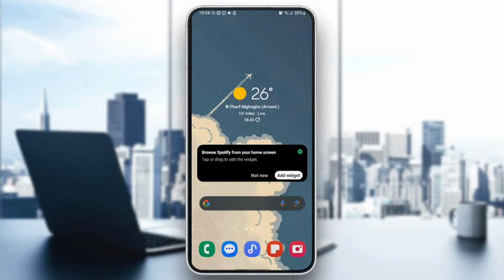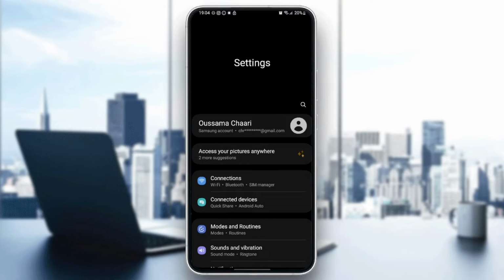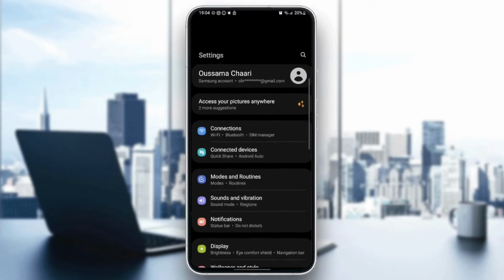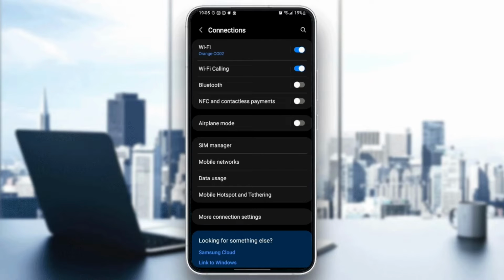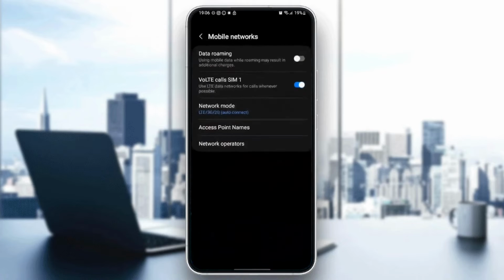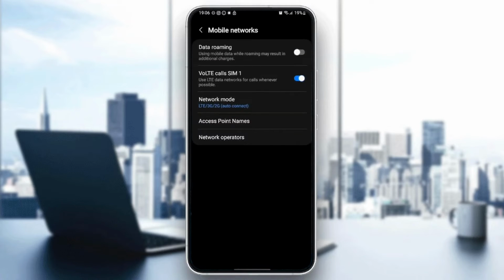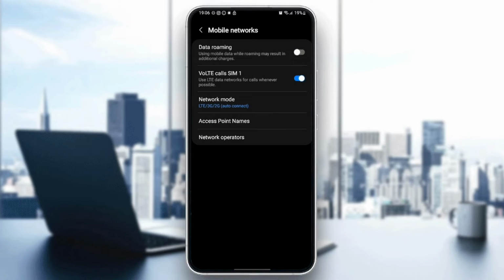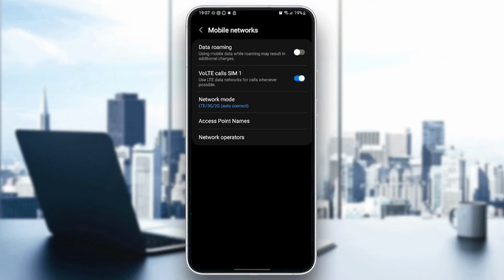How To Enable Internet While On Call In Samsung Tutorial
Today we talk about enable internet while on call in samsung,how to use internet during call in samsung,how to run internet during call,how to use internet while on call